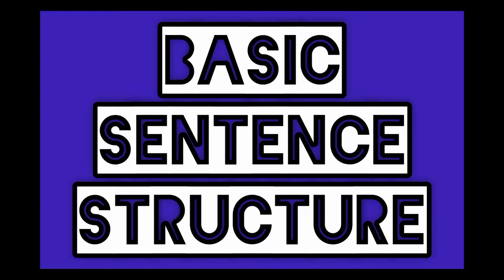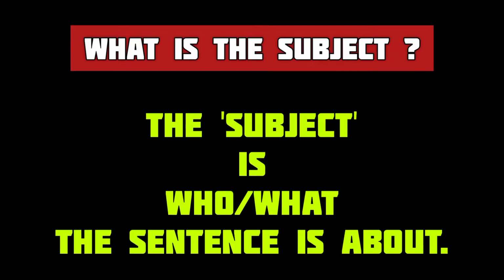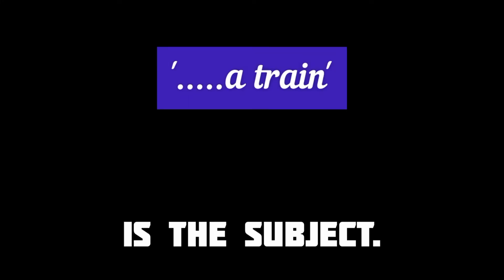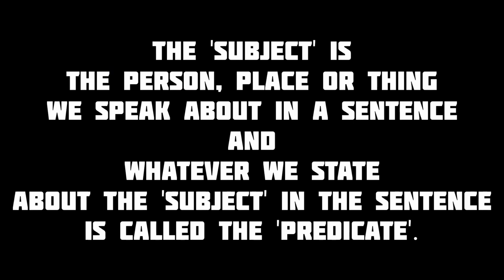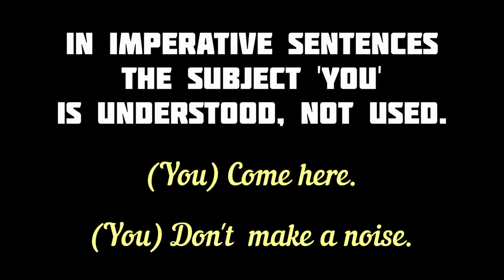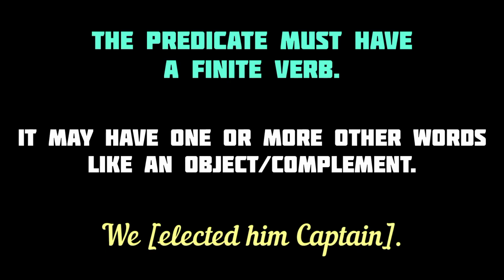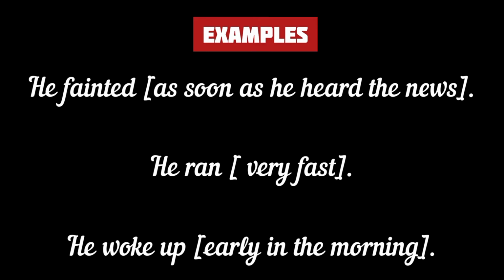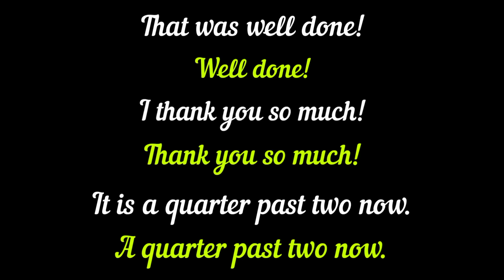The Sentence & Its Parts || Basic Sentence Structures || Subject and Predicate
The basic sentence structures - the sentence and its parts - have been elaborately explained in this video.The concepts, definitions and position of the subject and the predicate in a sentence have been elucidated with examples. The difference in sentence structures in spoken and written English have been illustrated clearly.